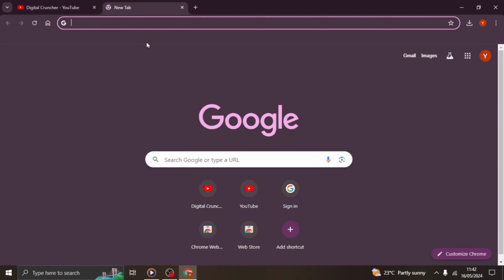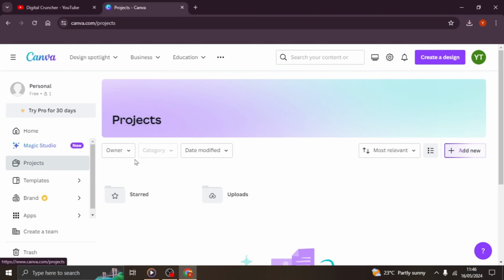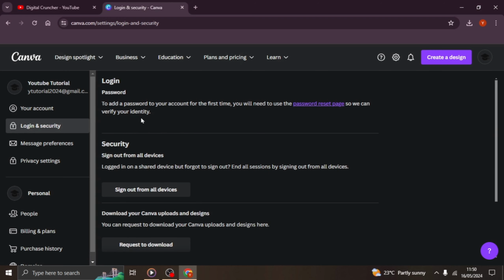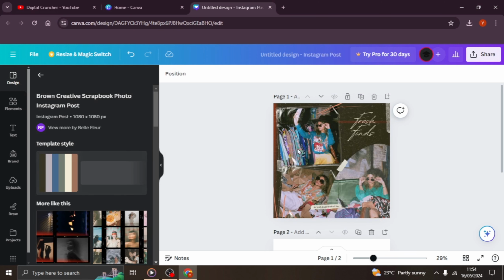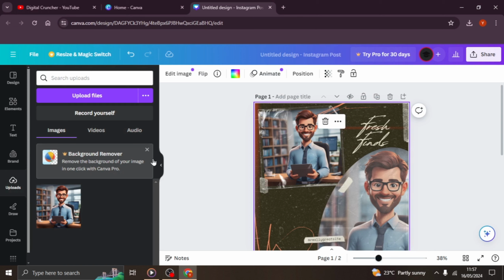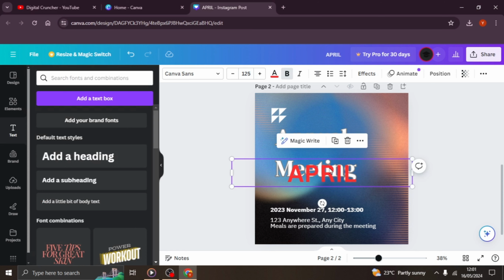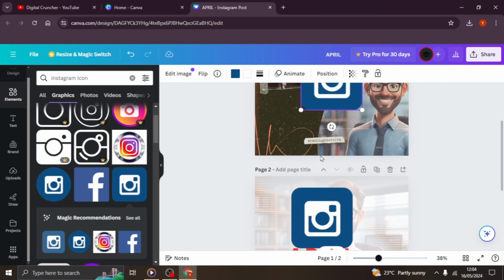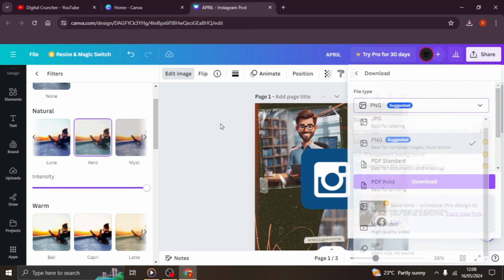Mastering Canva In 20 Minutes | How To Use Canva As A Beginner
In this video you will learn how to use the canva platform efficiently from tricks to tips that will make you use understand using of canva.

FOLLOW ME 📸